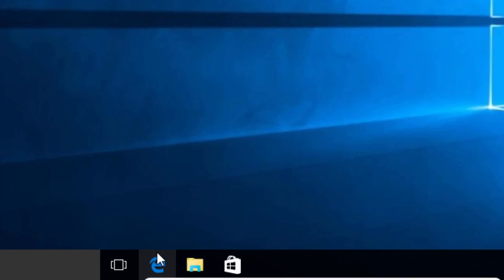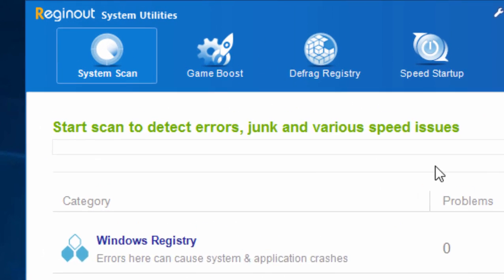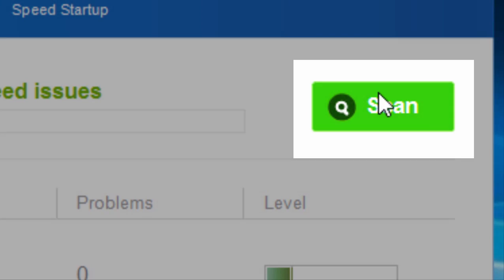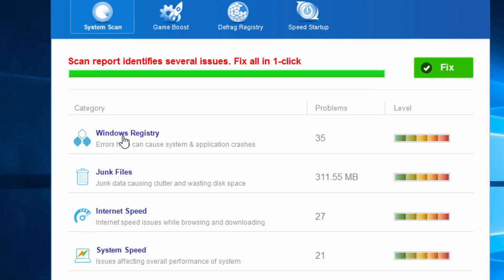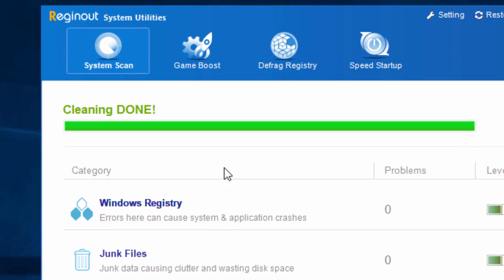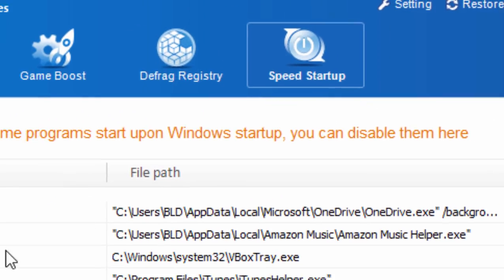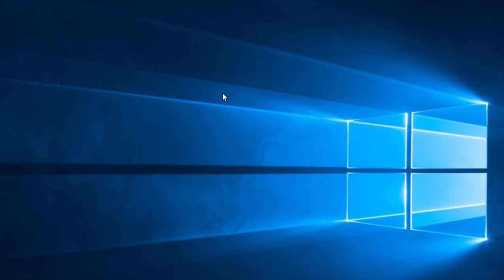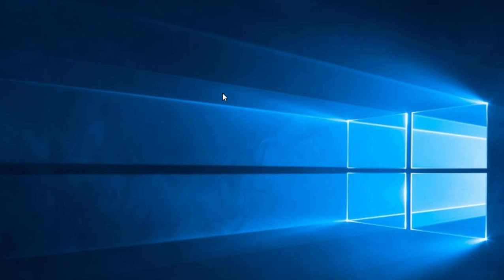Speed up Computer, Optimize Internet and Fix Games Lagging w/ RegInOut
Download the software free (no email required), initiate a scan, see report, fix errors. 1 user license cost: 29.97/year!

Today I’m gonna show you how you can optimize system, internet and gaming speed using Reginout system utilities version 5.0 for Windows 10, Windows 8, Windows 7.

Once you’ve downloaded & installed the software (version 5.0 released on 2016) from its official You can start exploring the insanely easy features to optimize your computer.

[In the SYSTEM SCAN tab, which happens to be the default home screen tab, you’ll see 4 important scanners namely: windows registry, junk files, internet speed and system speed. In just 1-click you can get these 4 powerful scanners to work on your ailing PC!

These 4 tools actually blast errors in your computer, clean your machine from piles of junk, optimize internet and speed up your computer performance. After the scan is completed, click on FIX button]

[Now come to the ridiculously easy yet very powerful GAME-BOOST feature. In 1-click this feature disables unwanted services for a faster gaming experience. Keep in mind you can also use this feature even if you don’t intend to play a game!

[Registry defrag feature will work on the fragmented registry entries and defrag them easily. Doing so will help your computer run fast with less file errors.]

[The speed startup comes to rescue your laptop or computer if it starts really slow. The feature will list items that boot along with your operating system. You can manually stop them from running at start interval]

I hope RegInOut will change the way you compute. If it helps you, be smart and share the word with your family and friends!

And goodbye from Neuman.